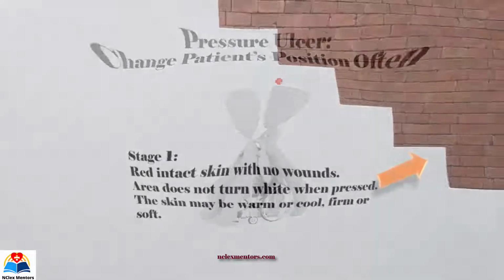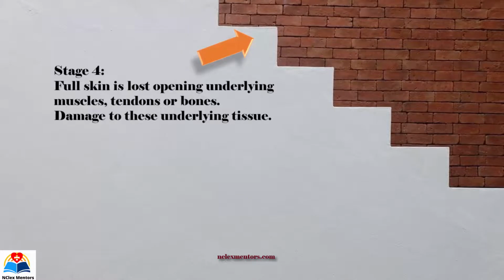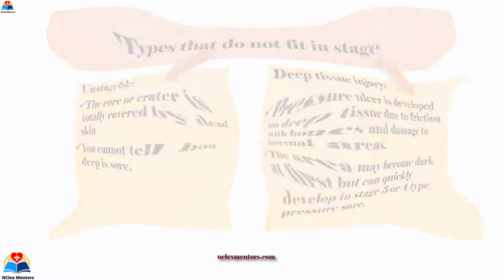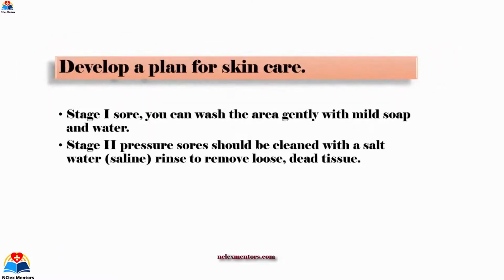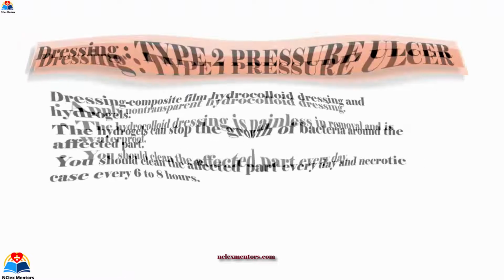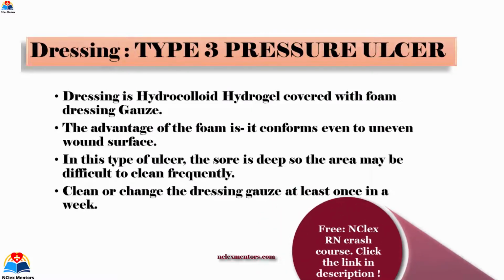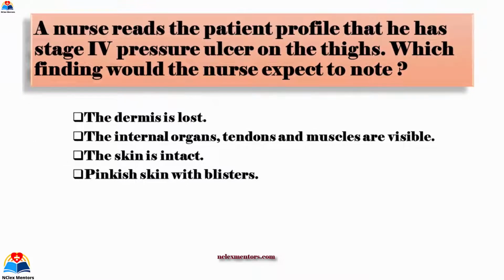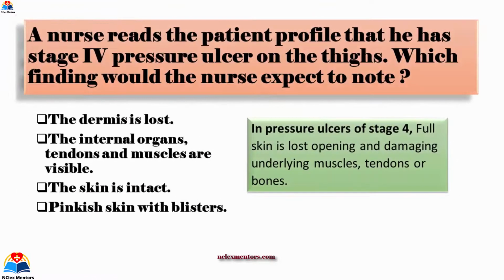PRESSURE ULCER AND TYPES OF PRESSURE ULCER FOR NCLEX RN & NEXT GENERATION NCLEX NGN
pressure ulcers and nursing management of pressure ulcers are very important topics in nclex care. In this lecture, we will study about types of pressure ulcer. The topic is important both for nclex RN and next generation nclex.